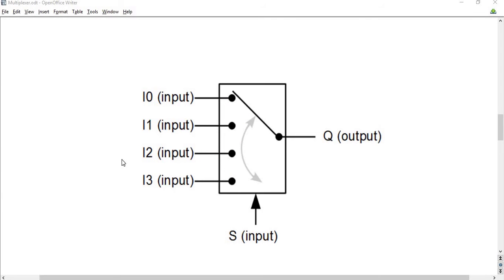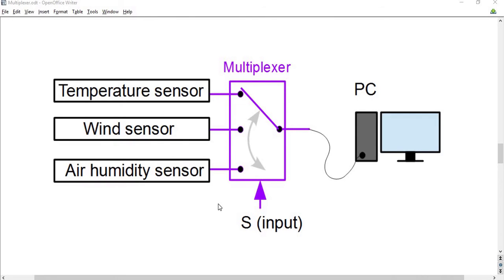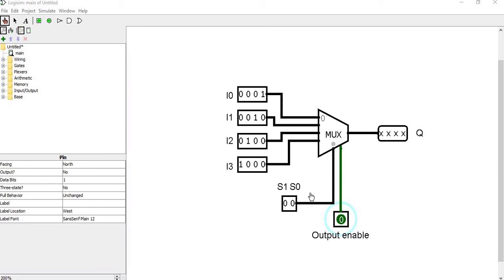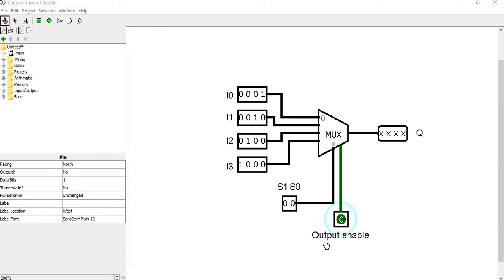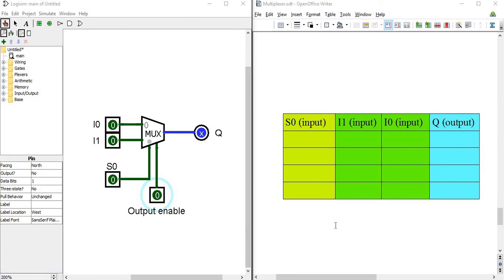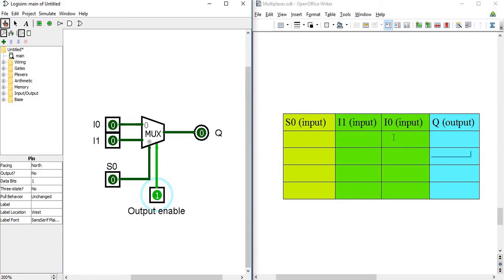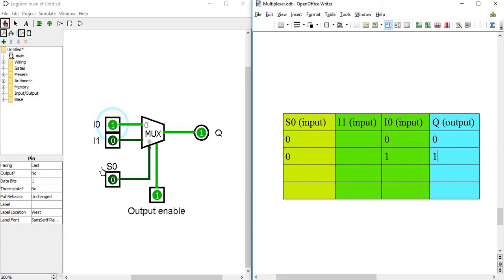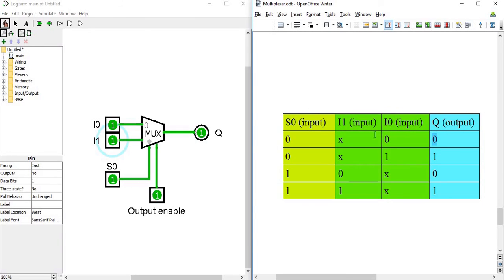1. Plexers - How multiplexer works